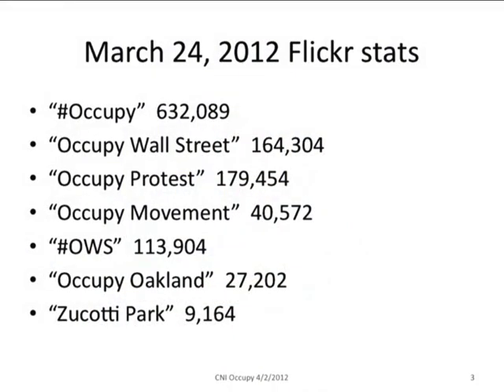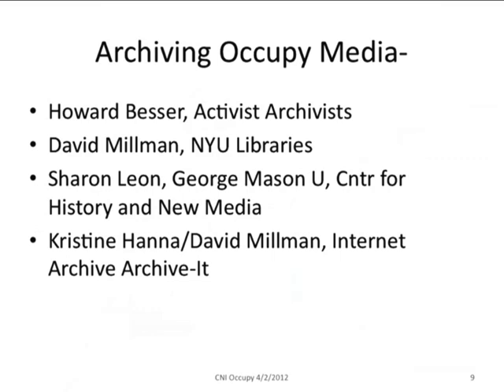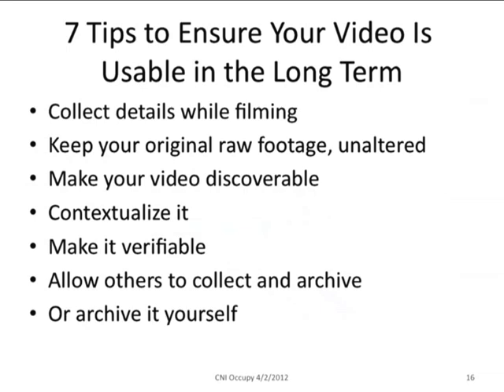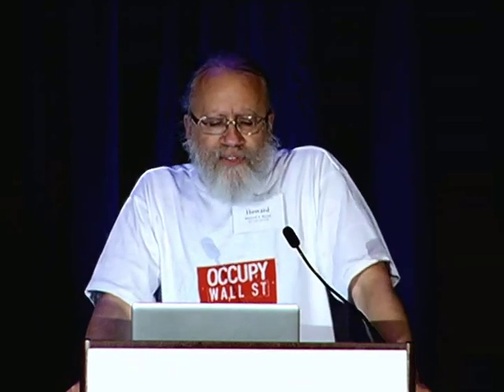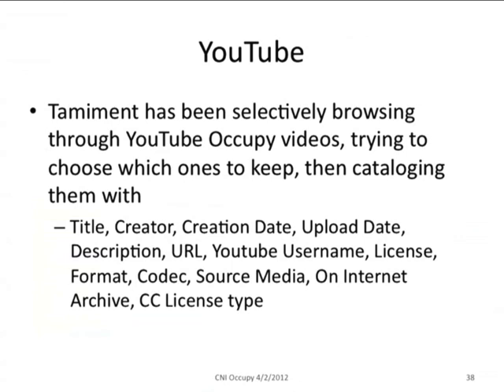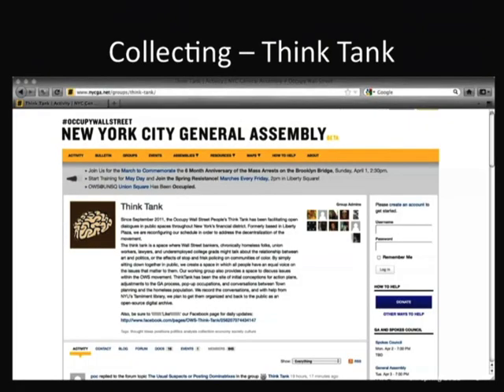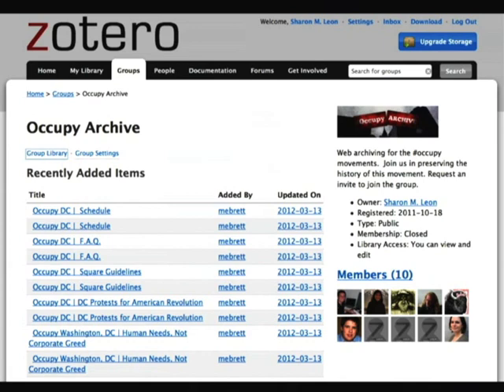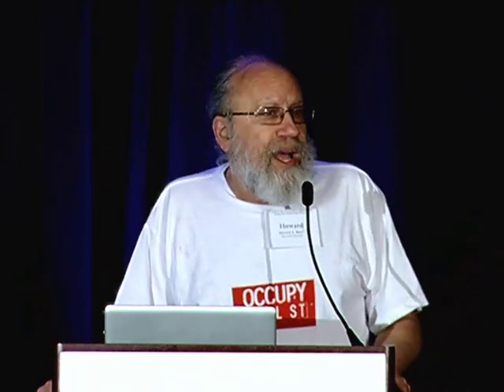CNI: Archiving Large Swaths of Digital Content: Lessons from Archiving the Occupy Movement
Howard Besser
Director, Moving Image Archiving & Preservation MA Program

David Millman
Director, Digital Library Technology Services

Sharon M. Leon
Director of Public Projects, Center for History & New Media

Kristine Hanna
Director, Archiving Services
Internet Archive

Project Briefing Session
Archiving Large Swaths of User-Contributed Digital Content: Lessons from Archiving the Occupy Movement

Baltimore, Maryland